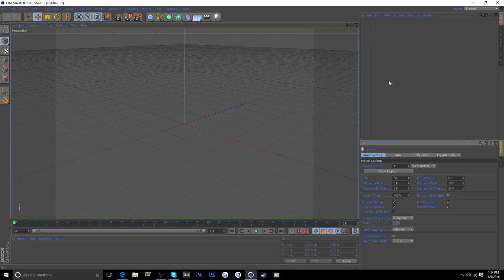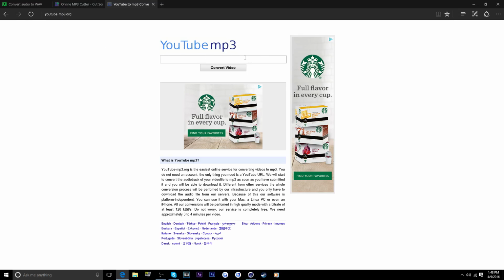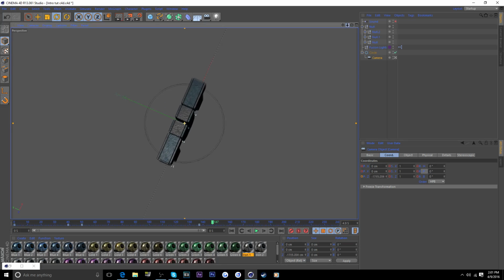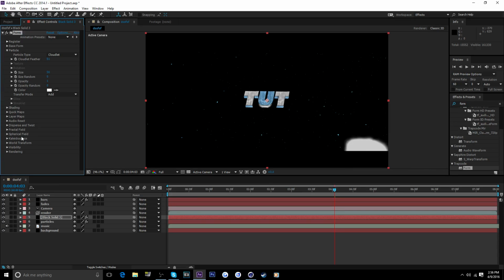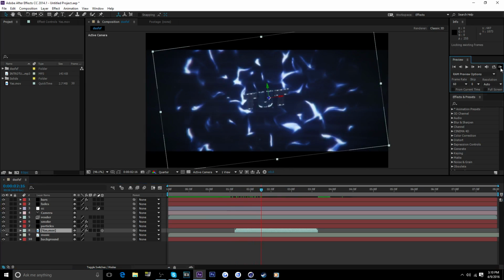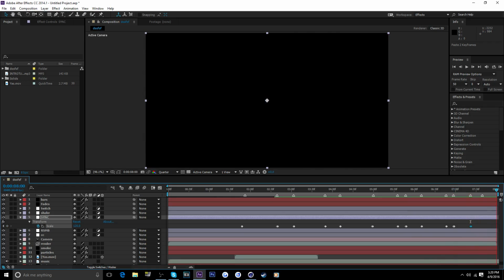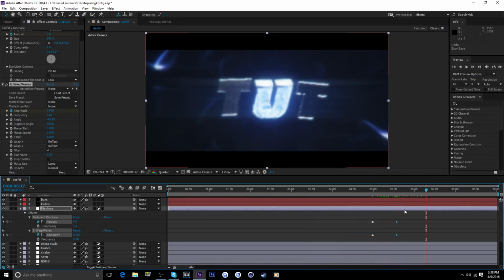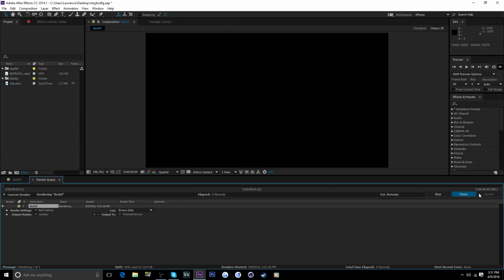INTRO TUTORIAL! How To Make An Amazing Sync Intro With Cinema4D And After Effects Tutorial!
Skype- zhecticpvp
Programs/Plugins Needed (Need To Buy Your Self)
Programs-
Cinema4D
AfterEffects
Plugins- (Need To Buy Your Self)
Trapcode
Saphire
Magic Bullet Looks
Tut Song: Fetty Wap - Trap Queen (Crankdat Remix)
Personal Intro Song: Cayman_Cline_-_Take_Me_Home_Cash_Cash_Remix_Prod

I DO NOT TAKE ANY CREDIT FOR THE MUSIC USED IN THIS INTRO!